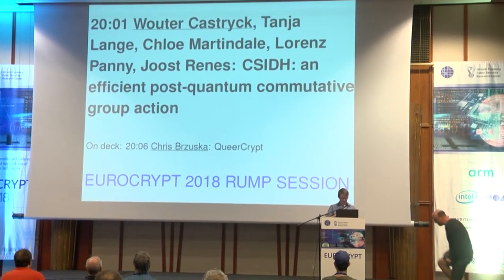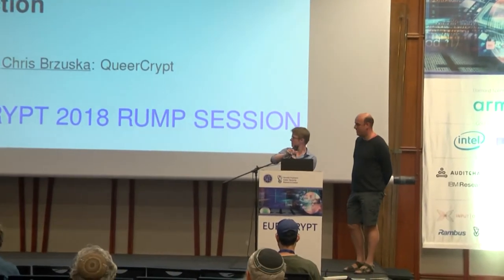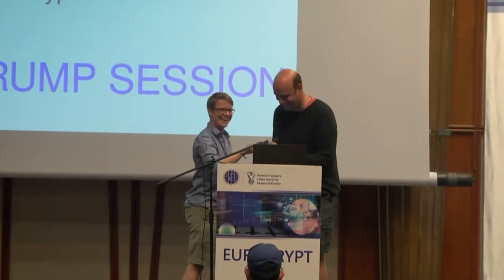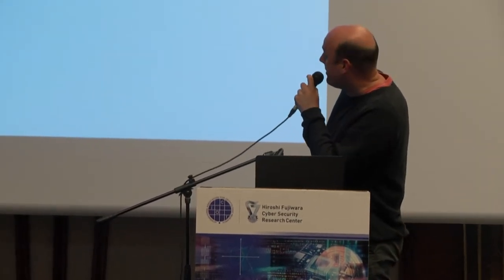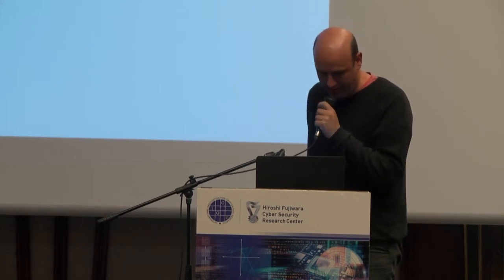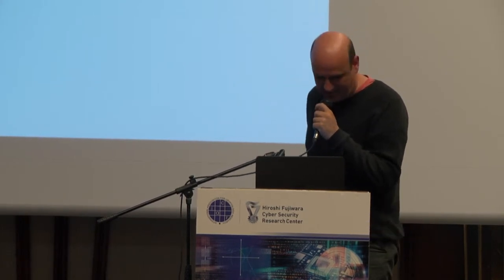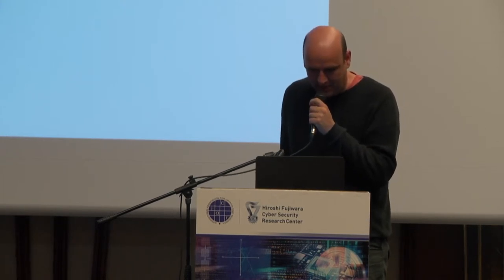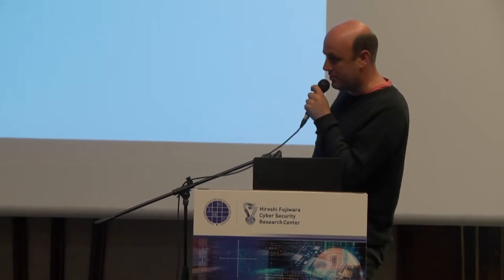CSIDH: an efficient post-quantum commutative group action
Paper by Wouter Castryck, Tanja Lange, Chloe Martindale, Lorenz Panny, Joost Renes, presented by Wouter Castryck at Eurocrypt 2018 Rump Session.